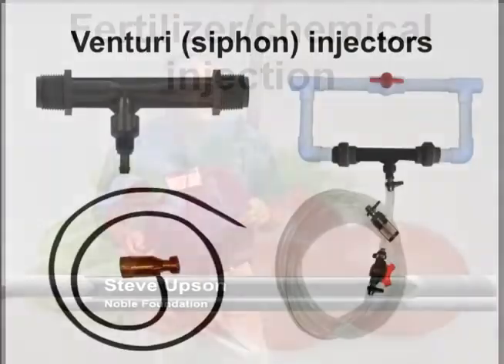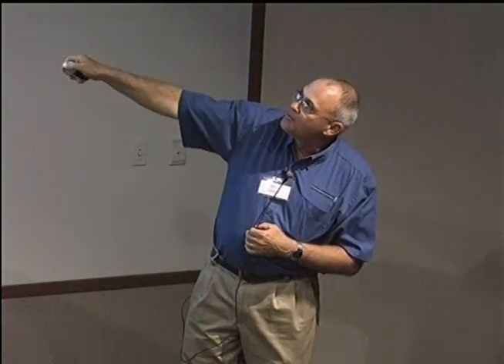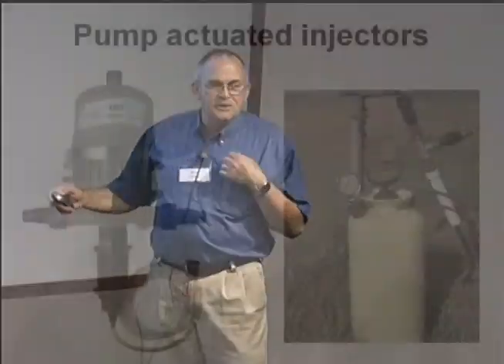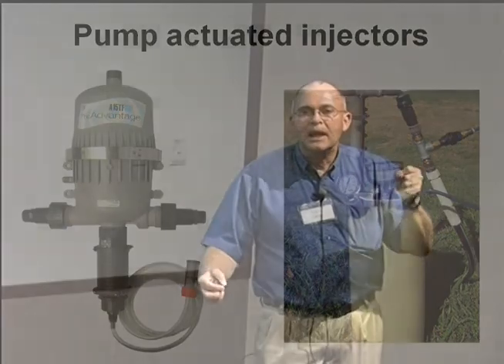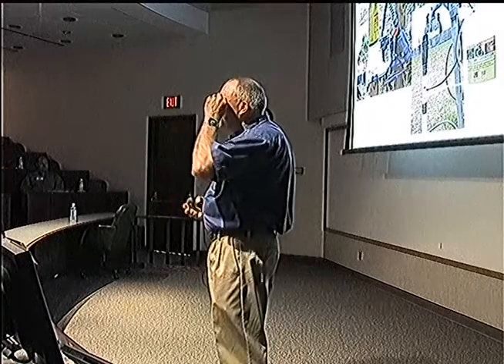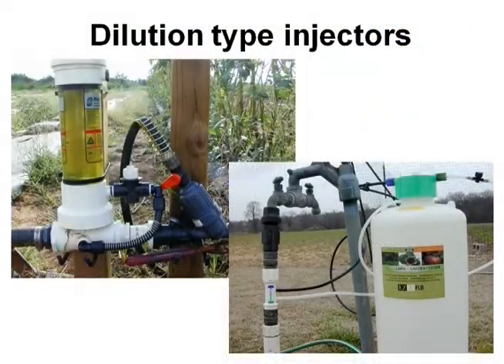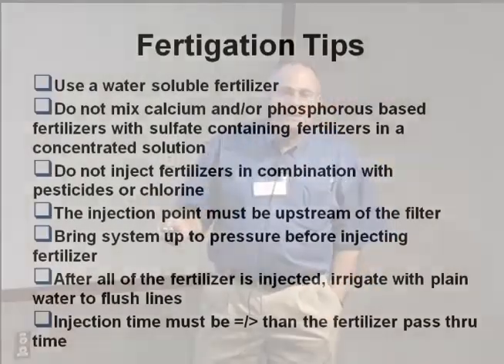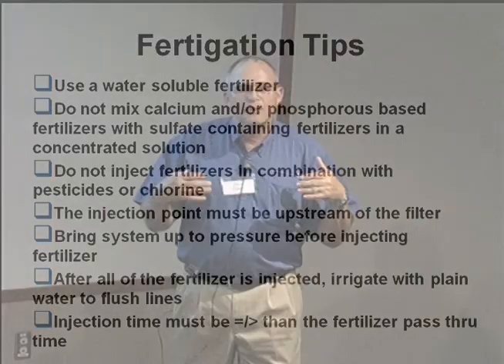Micro-Irrigation Seminar, Pt. 13 of 14: Fertilizer/Chemical Injection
Micro-Irrigation Seminar, Part 13: Fertilizer/Chemical Injections

In Part 13, Steve Upson, horticulture consultant, talks about incorporating fertilizer and chemical injectors into a micro-irrigation system.